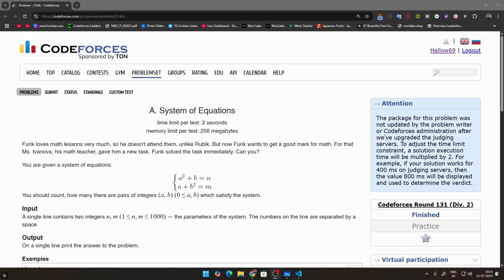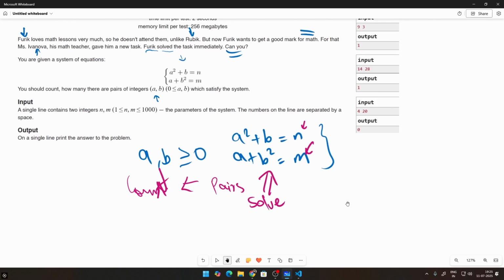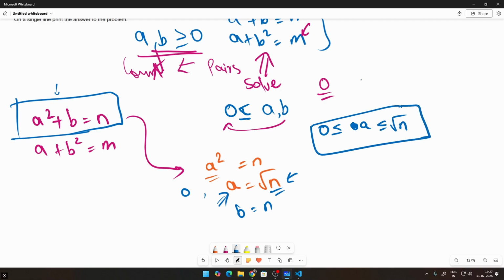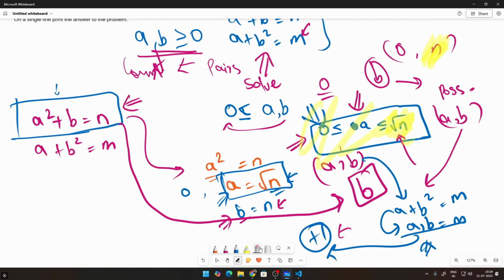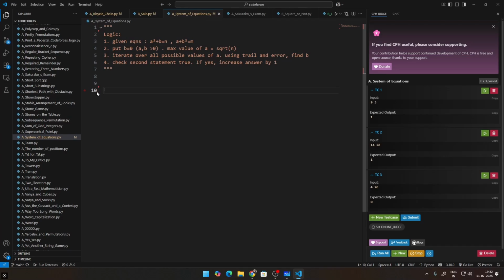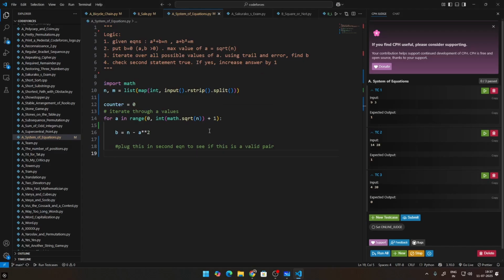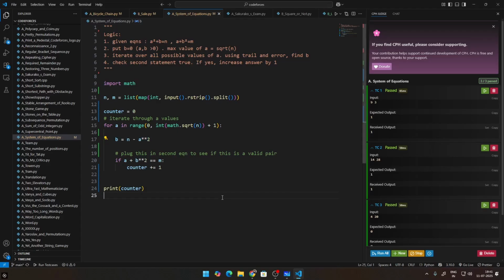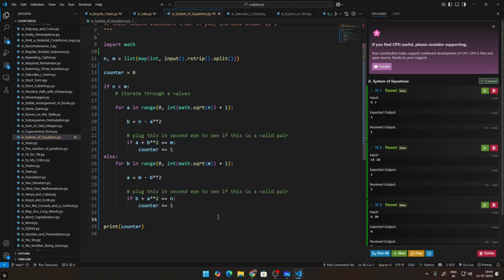214A | System of Equations | Codeforces Python Solutions | Explanation + Walkthrough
In this video, I solve the Codeforces problem "214A - System of Equations" using Python. I provide an in-depth explanation of the approach, step-by-step code walkthrough, and key insights to tackle this problem efficiently.